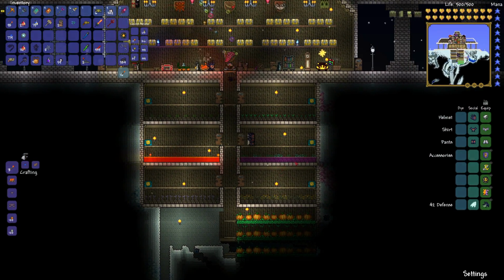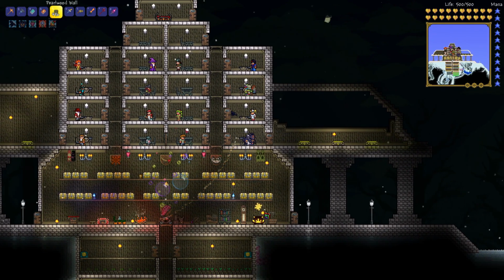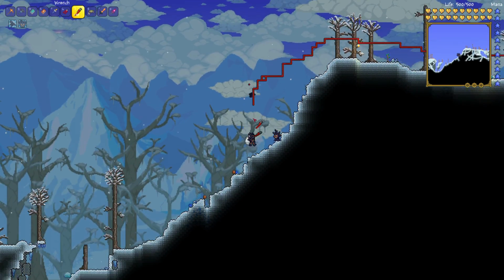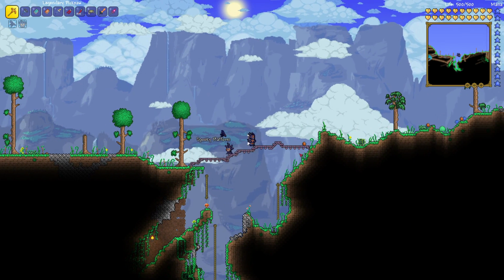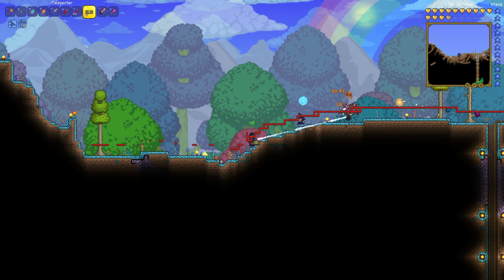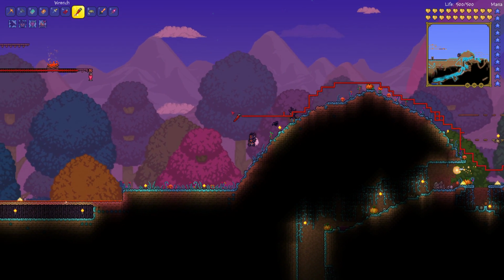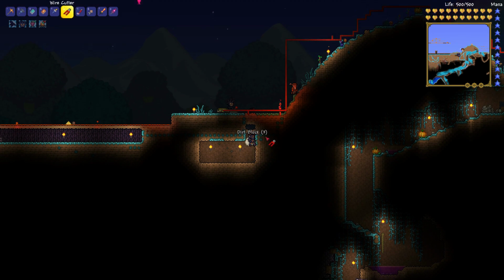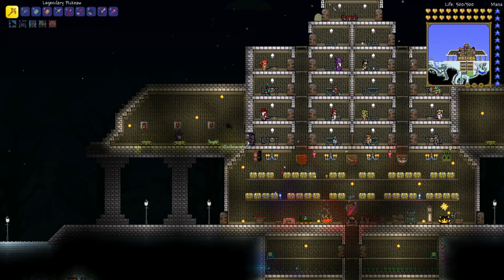Terraria 1.2 Let's Play - Episode 99 - Faster Than Light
Lots of wires!

Terraria is a sandbox game with randomly generated worlds where you dig, fight, explore, and build!